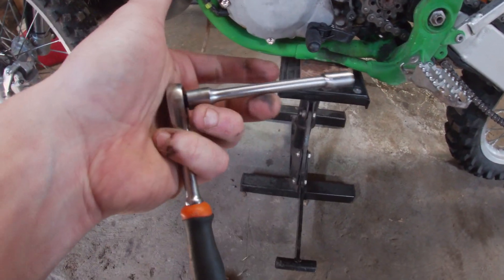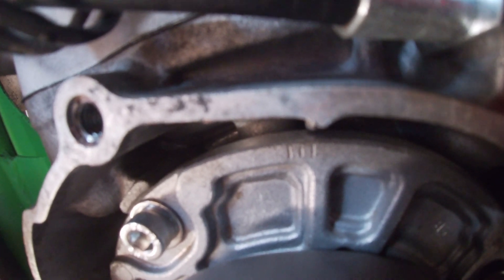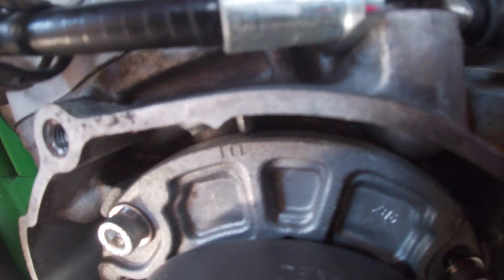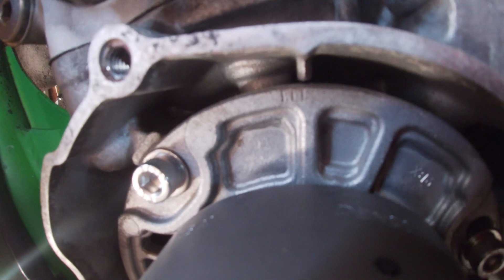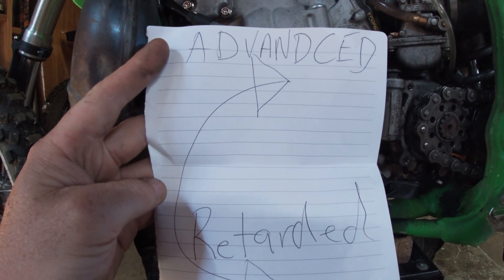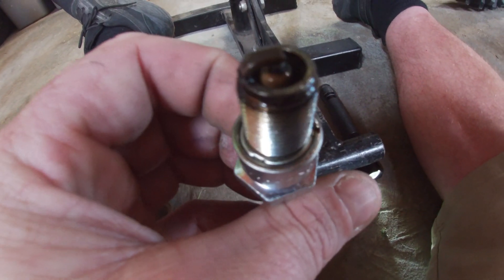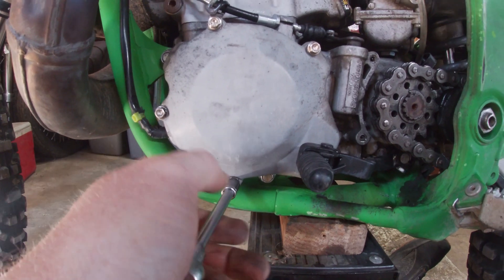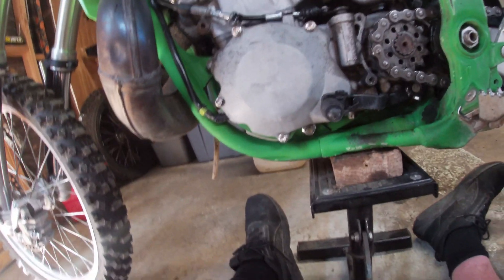2 Stroke Ignition Timing.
How to inspect and adjust the ignition timing on your 2 stroke dirtbike.